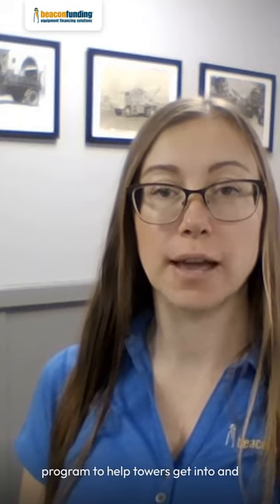What's the Transit Tow Advantage?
Explore the Transit Tow Advantage and pave the way for success in your tow business!